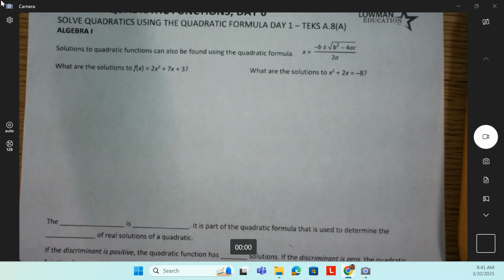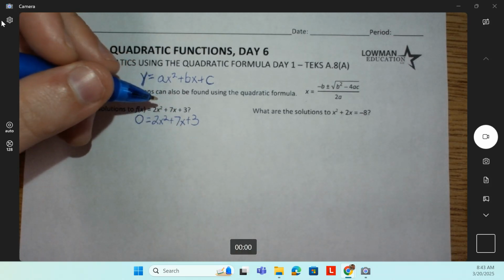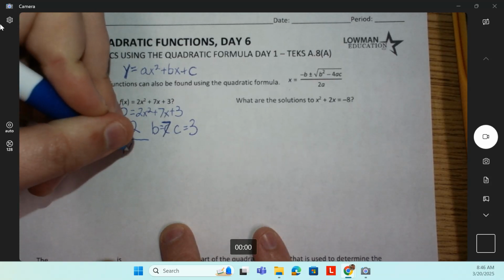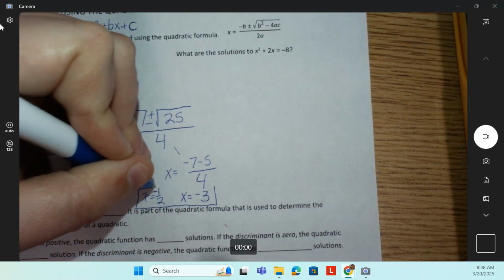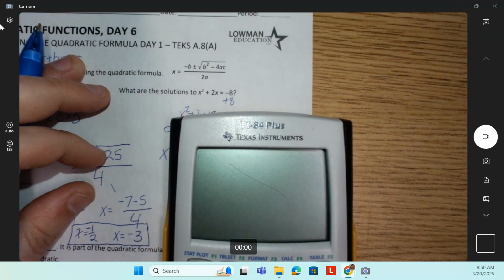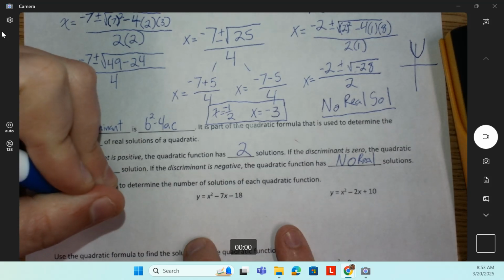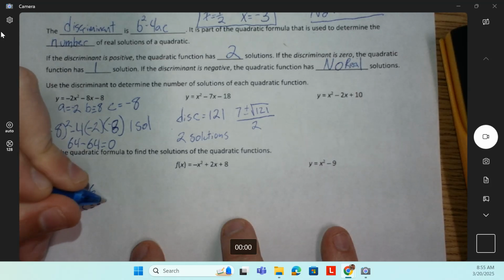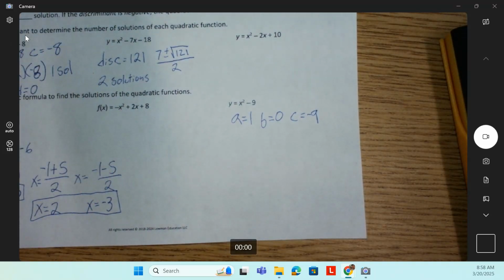Quadratics Day 6 (Quadratic Formula)